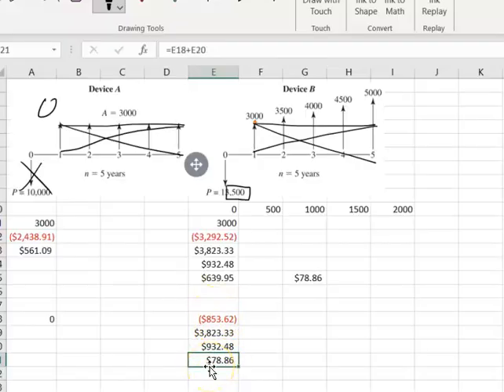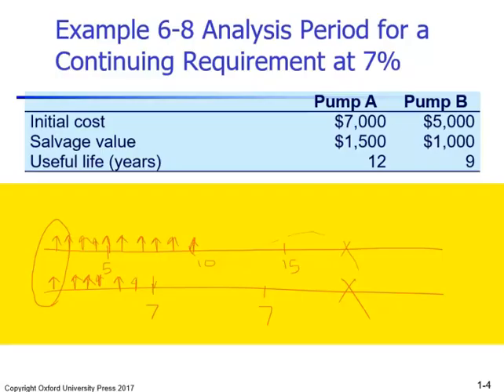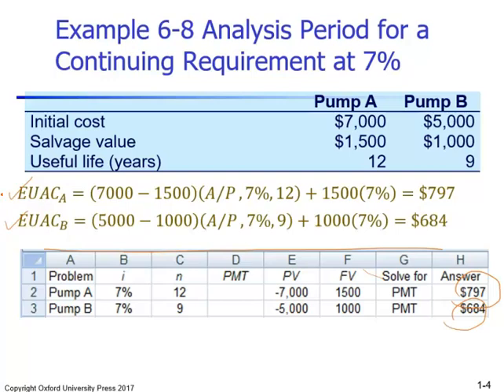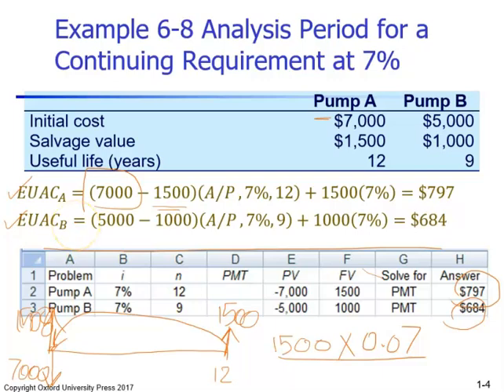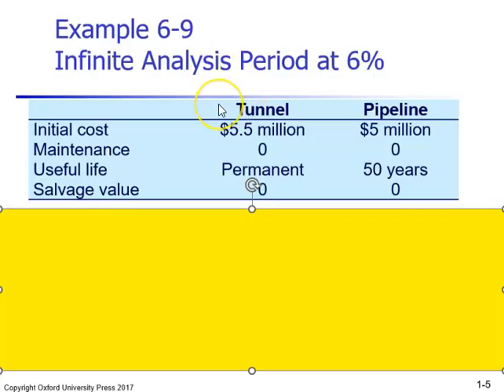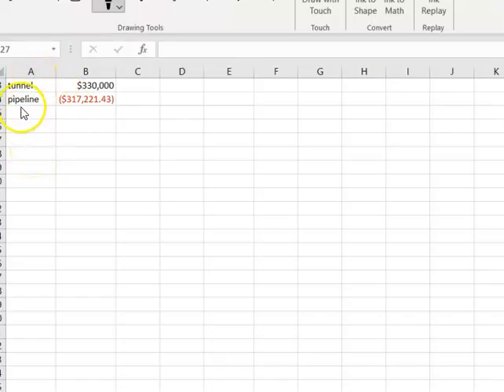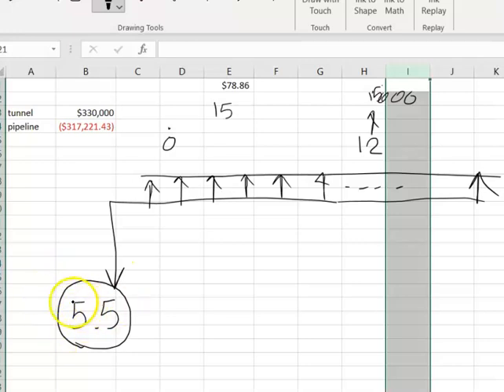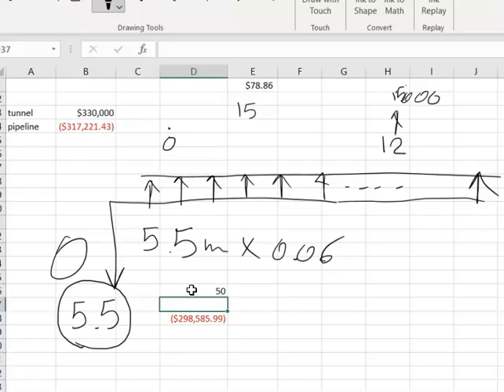Financial Management 5 2